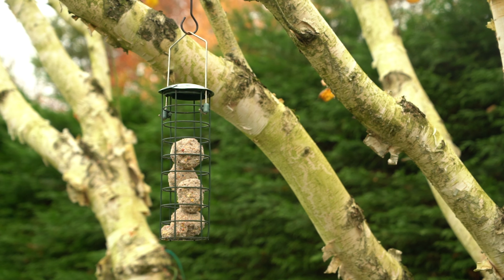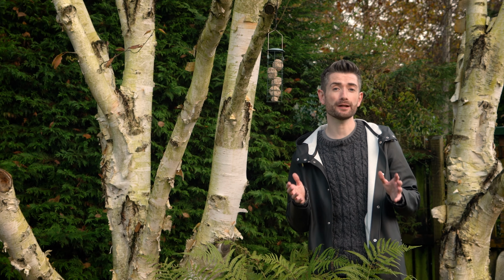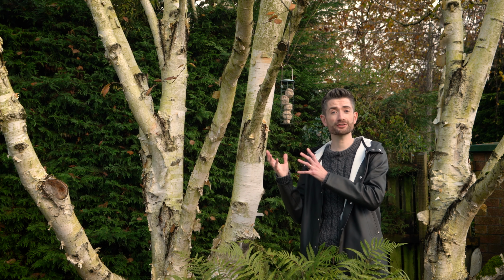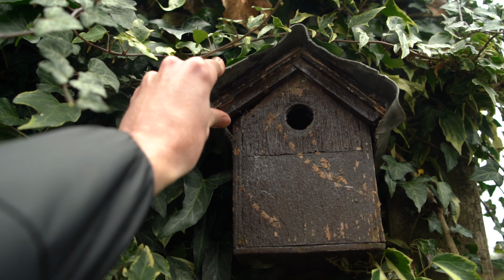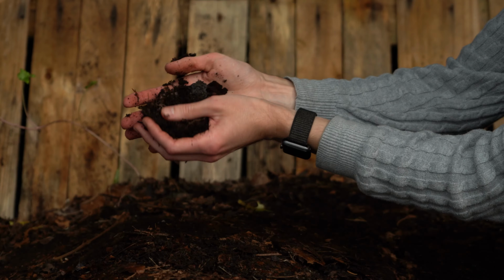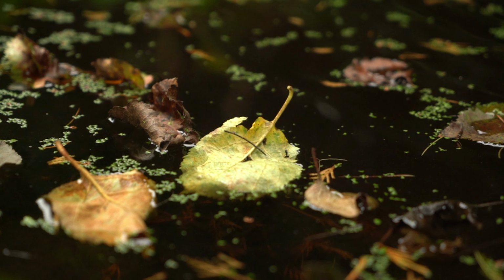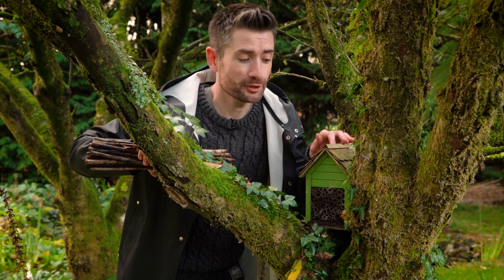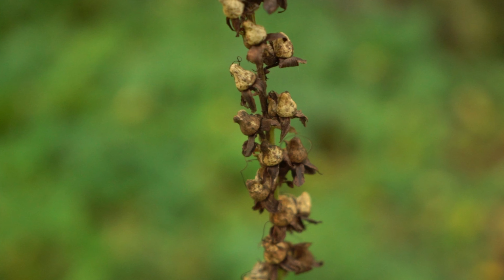How to Bring Wildlife into Your Garden this Autumn | Fall Garden Jobs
Here are my top tips for easy, super quick autumn jobs where I show you how to bring wildlife into your garden this fall!  I think that wildlife, and supporting wildlife, is just as important as looking after your plants.  It matters to the wildlife itself, the environment, and it's a great practical means of keeping your plants pest and disease free!  AND!... it takes almost no time or money at all.

// Links //

// Timestamps //

0:00 Intro
1:20 why garden wildlife is important
2:27 how to feed garden birds
3:57 how to attract garden birds
4:26 providing water for birds
5:07 bird boxes
5:52 how to attract hedgehogs
8:12 pond care & how to attract garden frogs
11:16 bug boxes & bug hotels in your garden
12:09 STOP! Don't cut down your plants!